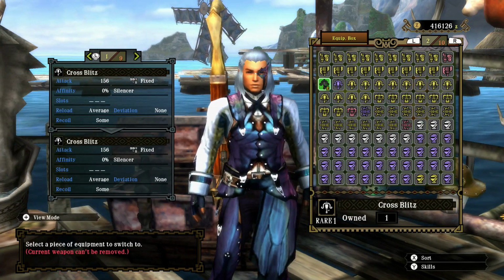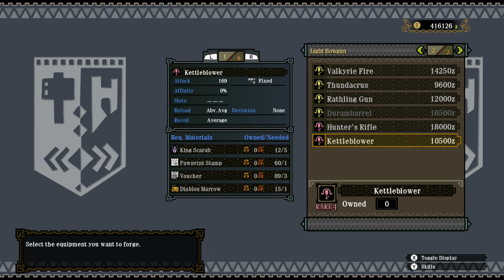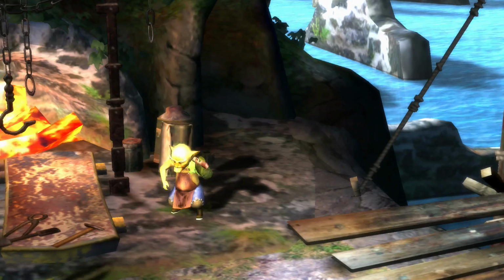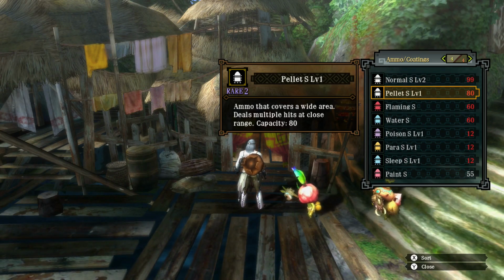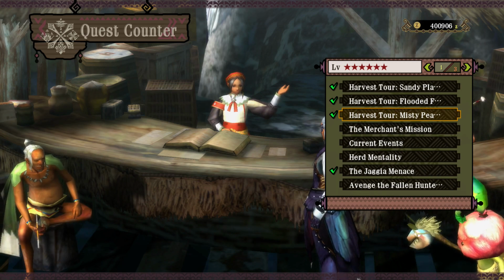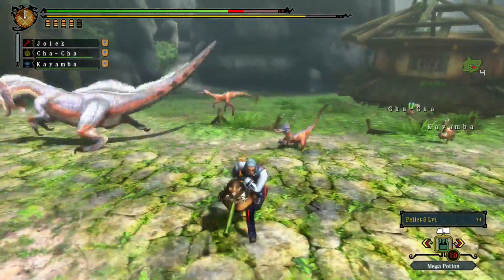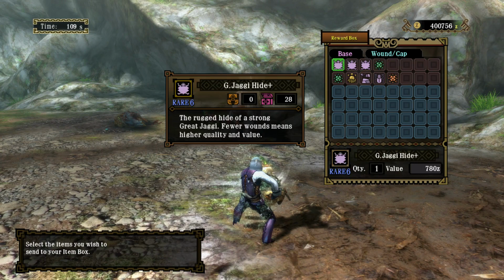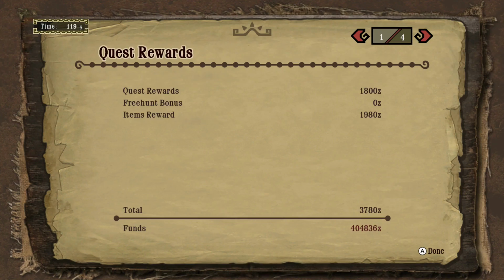MH3U - EP337 - Field Trip (Kettleblower)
Time to hunt a high rank Great Jaggi. I will be using the Kettleblower from the Light Bowgun weapon class.